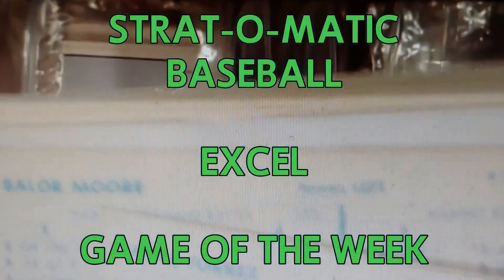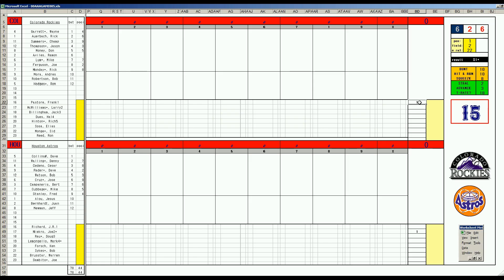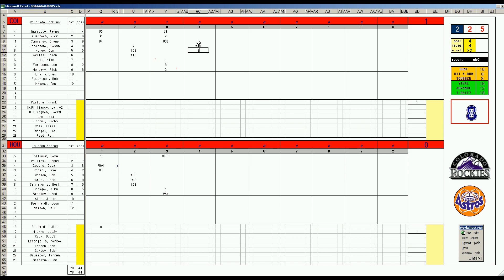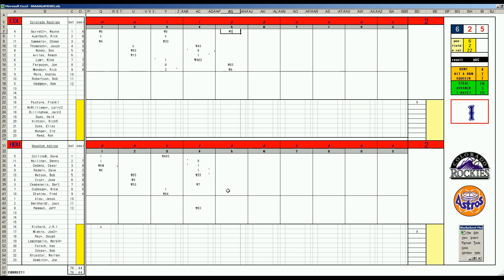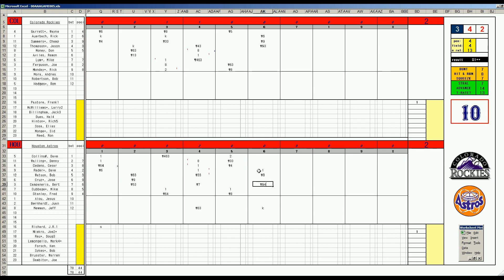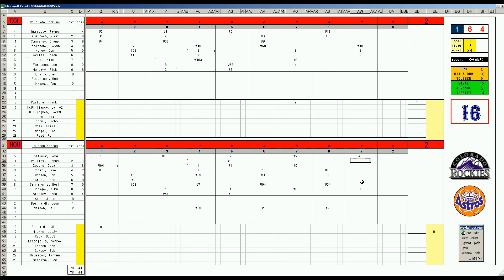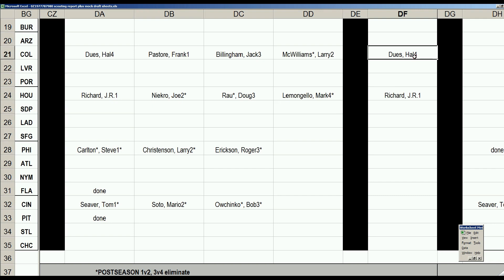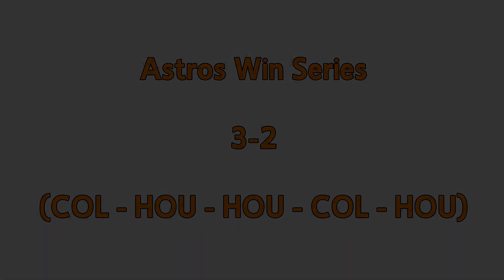Strat-O-Matic Baseball EXCEL 1977-80 NL Divisional #4 Rockies at #1 Astros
Here is the 1977-80 NL Divisional #4 Rockies at #1 Astros
The 2021 fall season will be 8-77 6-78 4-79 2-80. adding 2 cards per year/season for as long as i can!

Here is the Playlist for the 1977-80 Fall League.